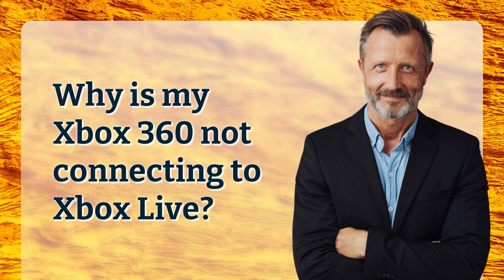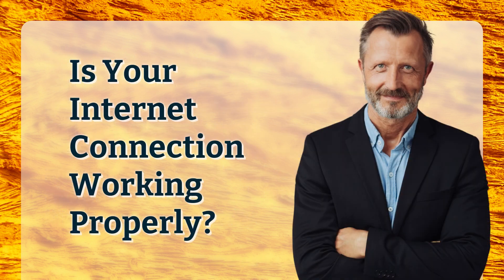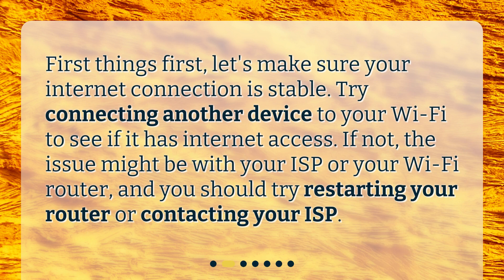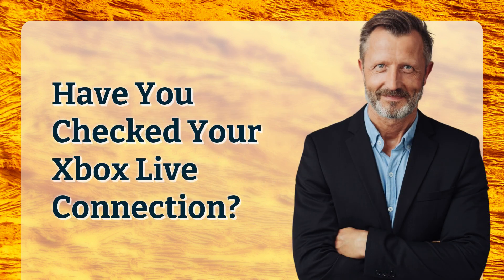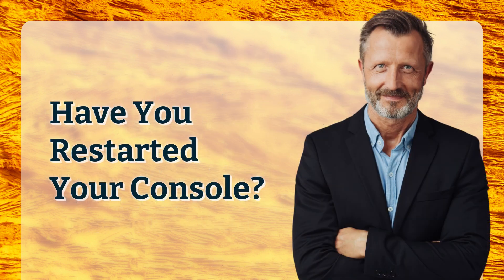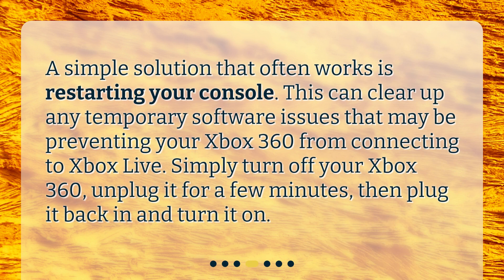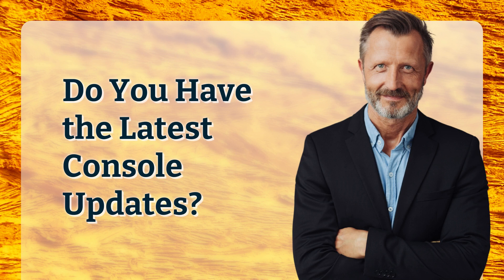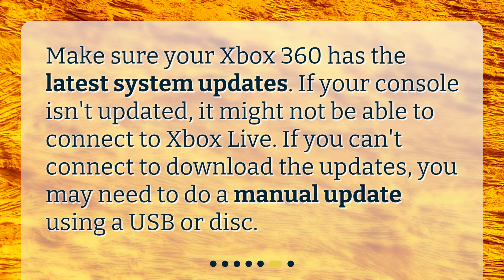Why is my Xbox 360 not connecting to Xbox Live?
Troubleshooting Your Xbox 360 Connection to Xbox Live • Having trouble connecting your Xbox 360 to Xbox Live? In this video, we'll guide you through troubleshooting common issues and provide potential solutions. From checking your internet connection to testing your Xbox Live connection and restarting your console, we'll cover it all. Don't let connectivity issues hold you back from gaming, follow our step-by-step guide to get back online in no time!

00:00 • Why is my Xbox 360 not connecting to Xbox Live?
00:29 • Is Your Internet Connection Working Properly?
00:51 • Have You Checked Your Xbox Live Connection?
01:18 • Have You Restarted Your Console?
01:40 • Are Your Date and Time Settings Correct?
01:56 • Do You Have the Latest Console Updates?